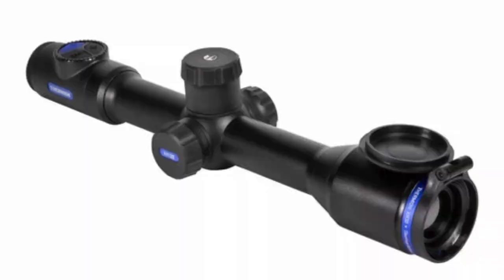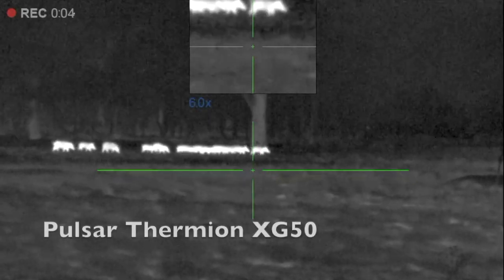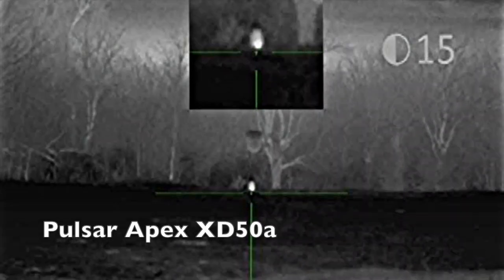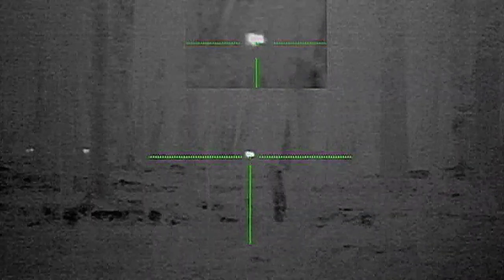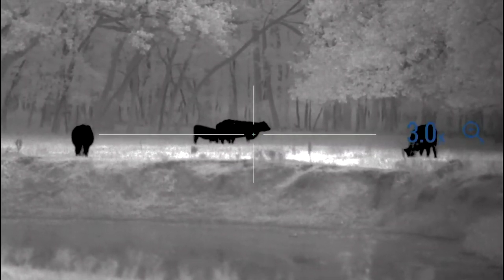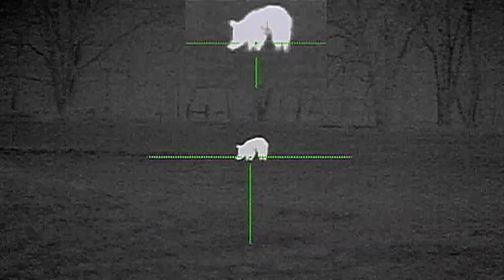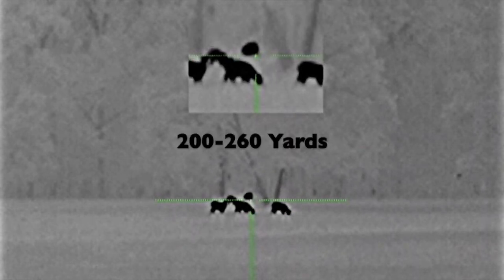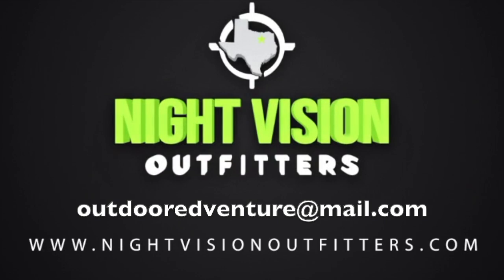"Is That A Hog?" | Thermal Animal Identification